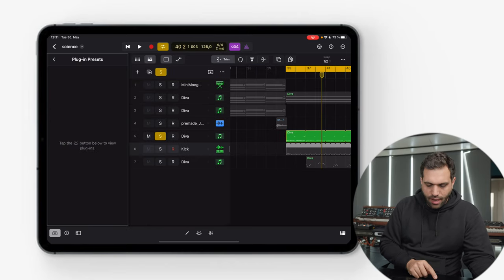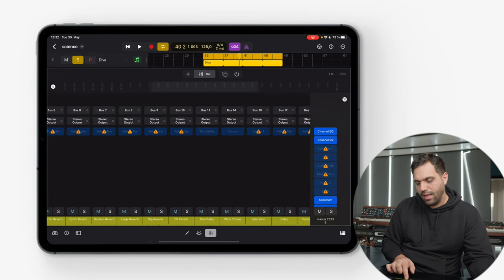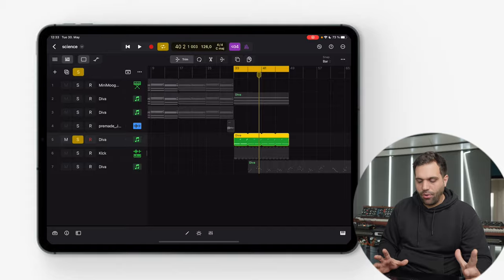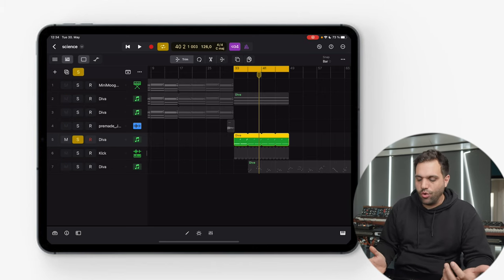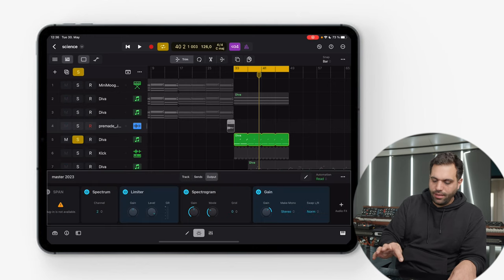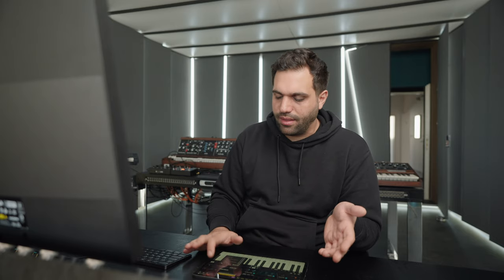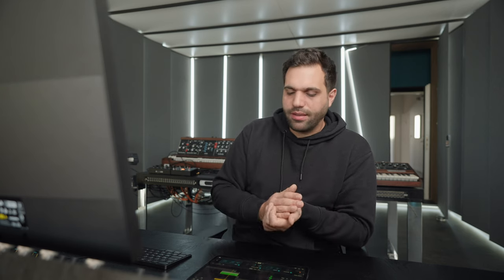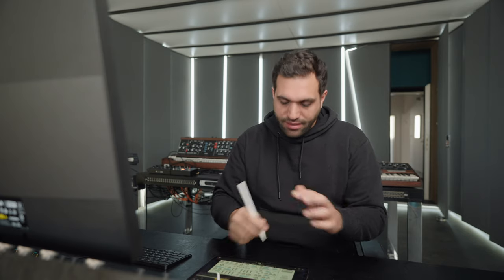Logic Pro for iPad Review - is it designed to fail ?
▶Booking - pls only for DJ & Live bookings

●  Camera Equipment:
⇢ Main Camera

●  Studio Hardware:
⇢ Wide Monitor

●  DJ Equipment:
⇢ DJ Headphones